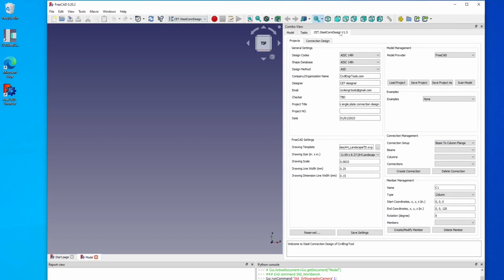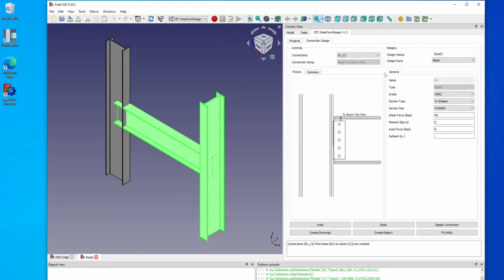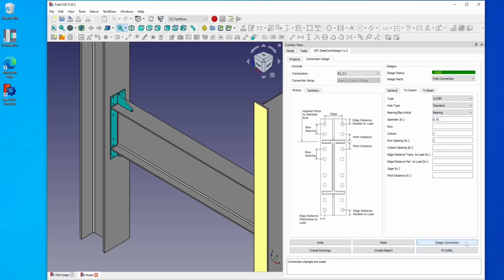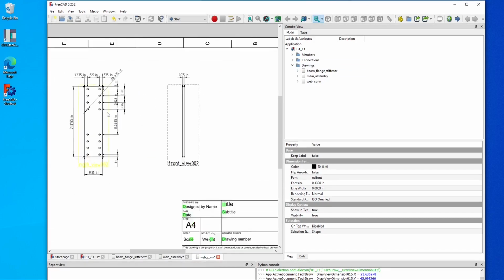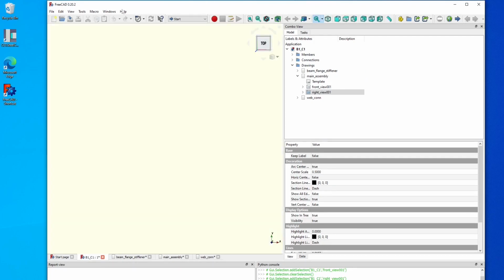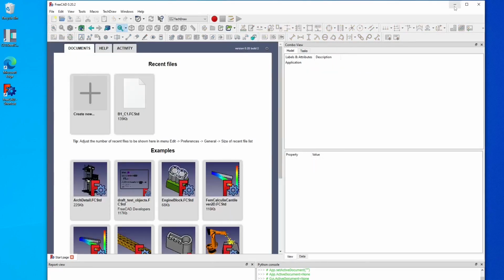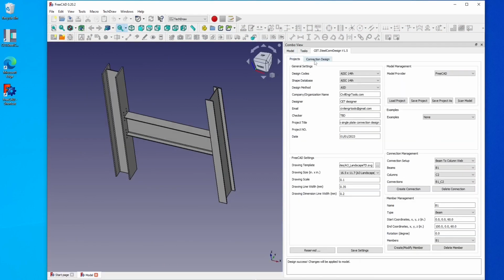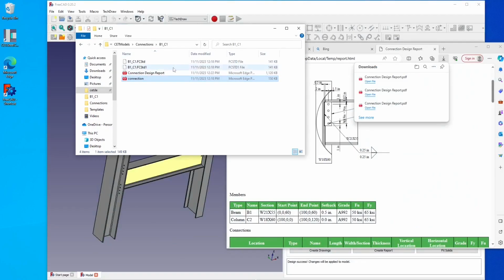Using CET.SteelConnDesign V1.5 and FreeCAD for Automated 2D Drawing Generation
Note:
This update primarily focuses on automated 2D drawings for FreeCAD and minor changes for Tekla.